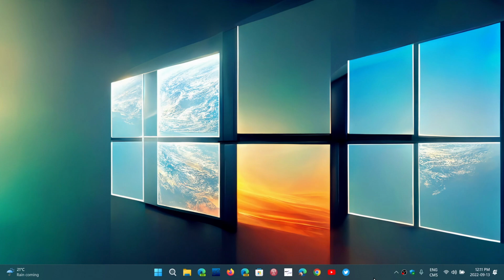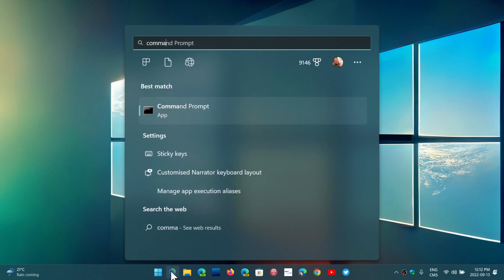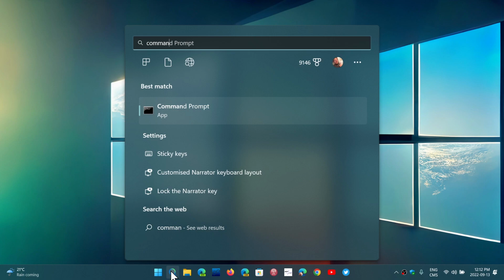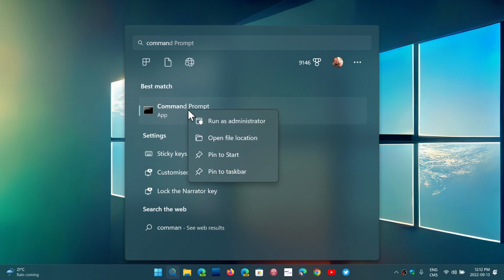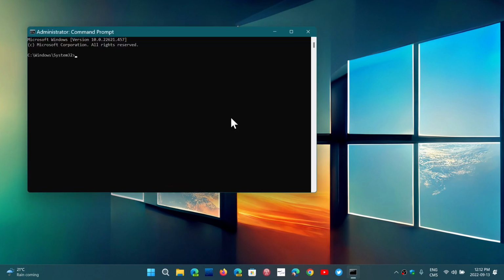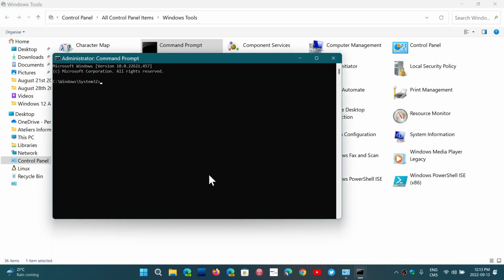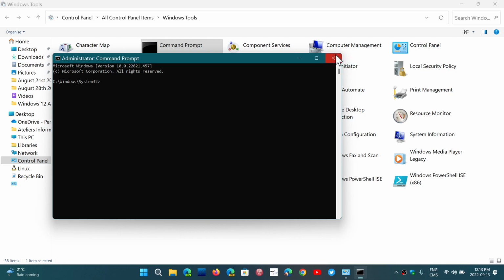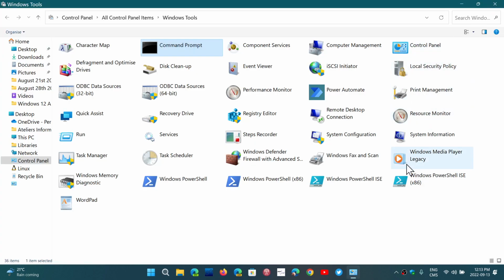Windows 11 How to get Command Prompt Administrative rights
Several ways to get into the Command Prompt admin rights in Windows 11, you can also use Terminal